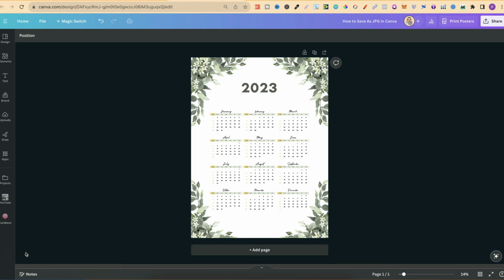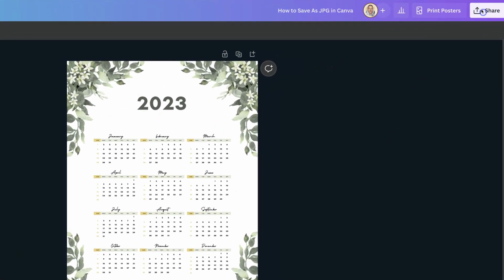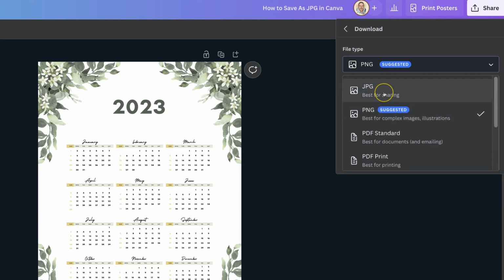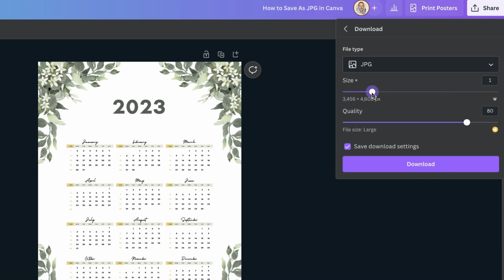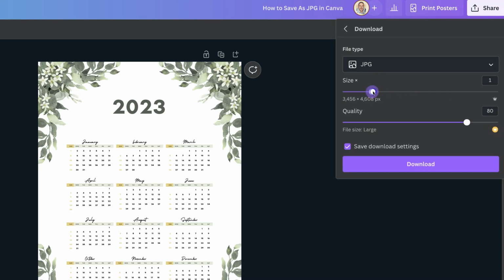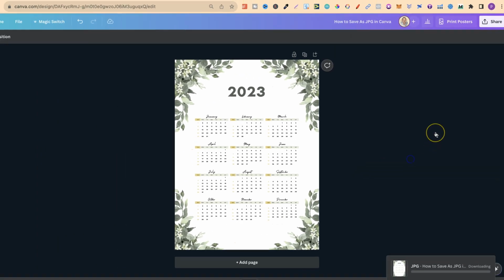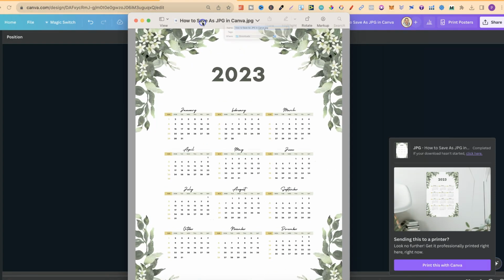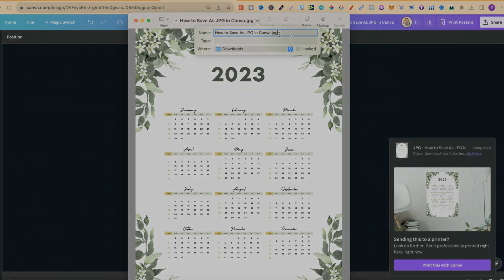How to Save As JPG in Canva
In this tutorial I show how to save as JPG in Canva